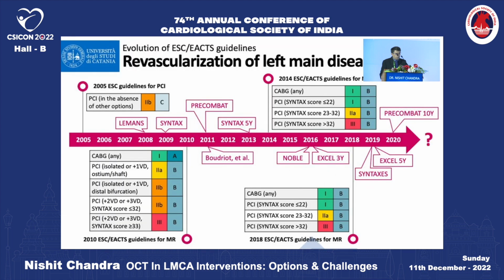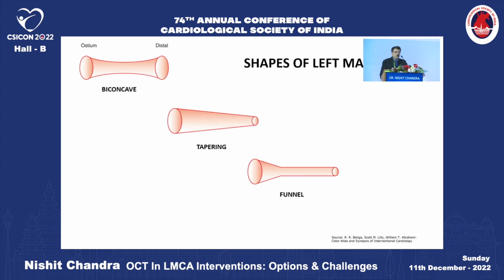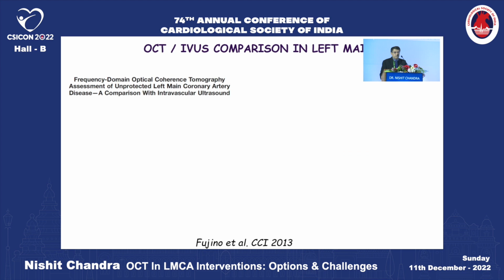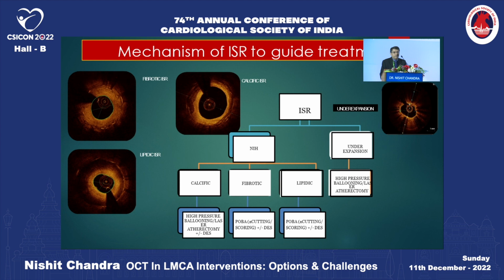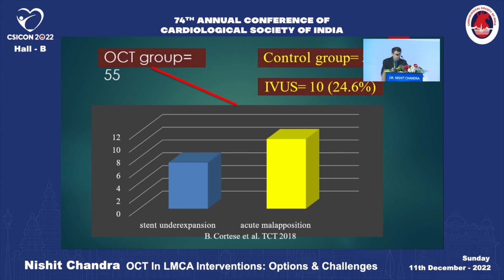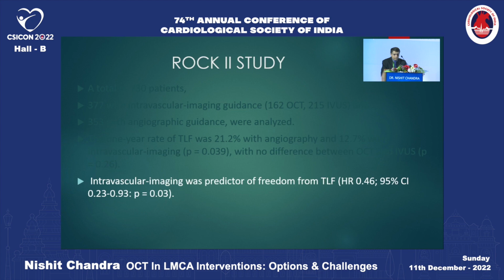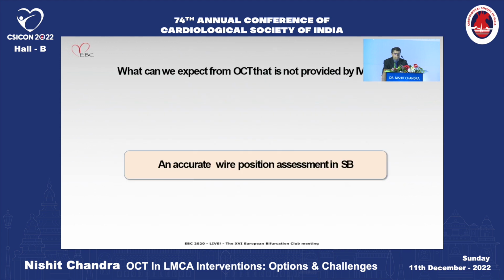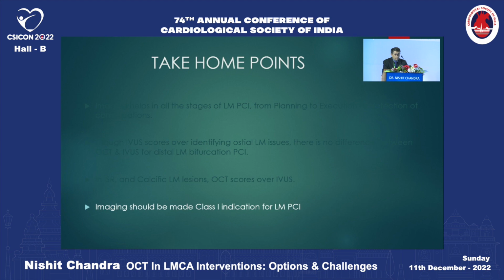OCT In LMCA Interventions Options & Challenges Nishit Chandra